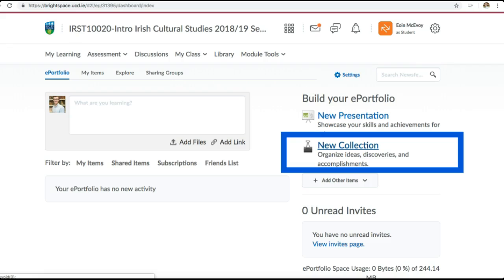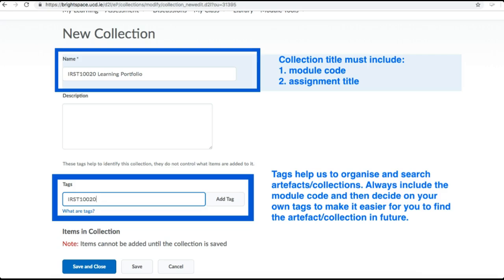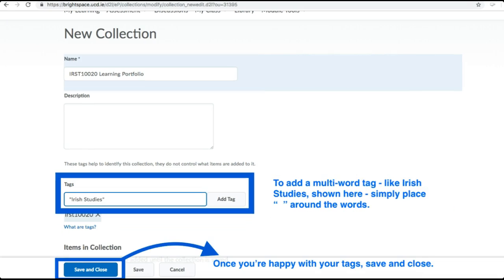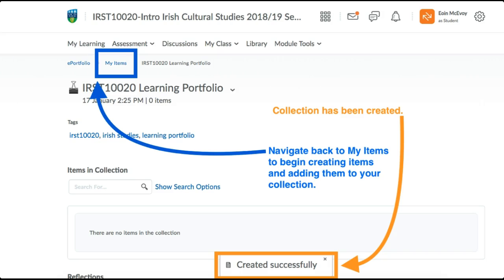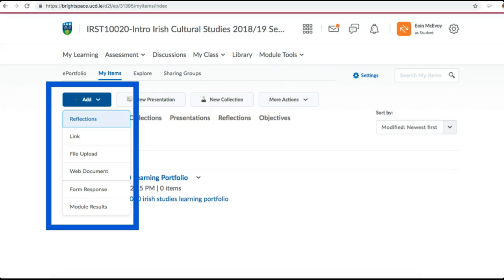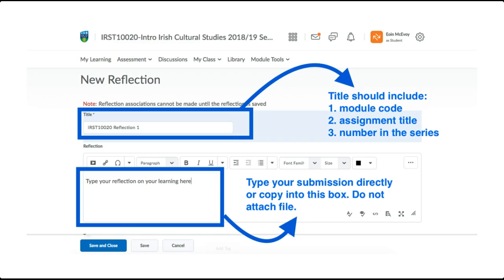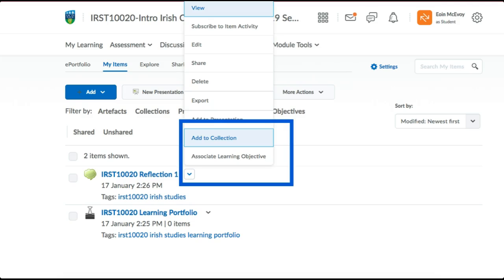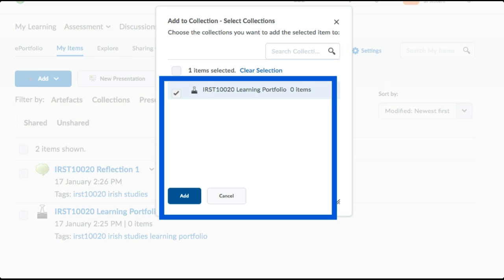Getting started with your Brightspace ePortfolio (UCD)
This video shows:
1. how to access ePortfolio within Brightspace
2. how to create a Collection and tag it
3. how to create Reflection-type Items
4. how to add Items to a Collection

Video created by Eoin Mc Evoy,
Teicneolaí Oideachais | Educational Technologist,
Scoil na Gaeilge, an Léinn Cheiltigh agus an Bhéaloidis | School of Irish, Celtic Studies & Folklore
UCD